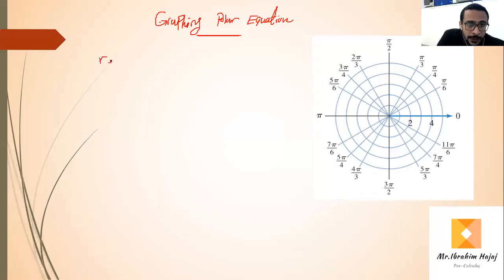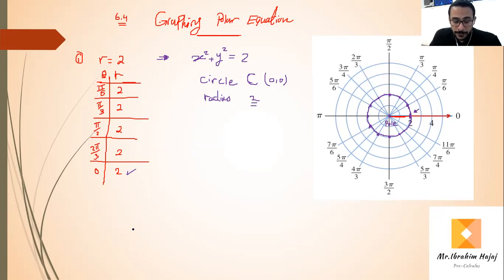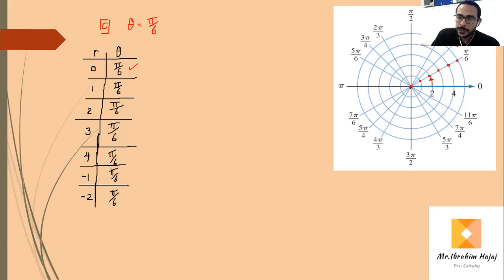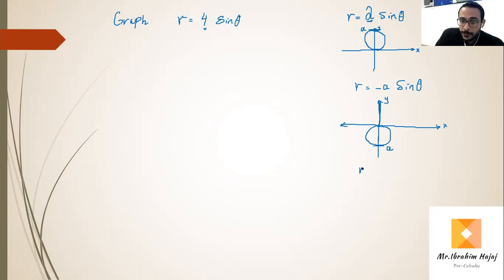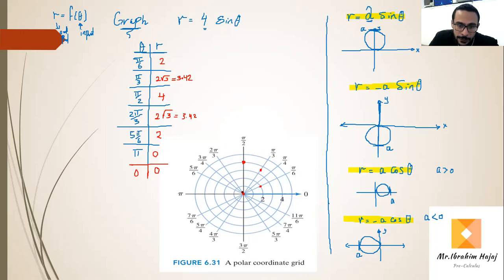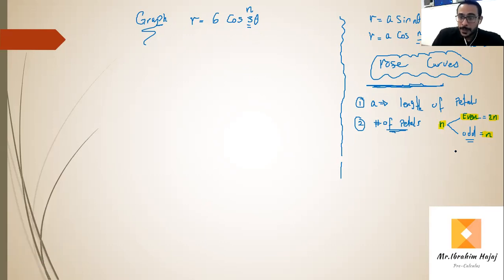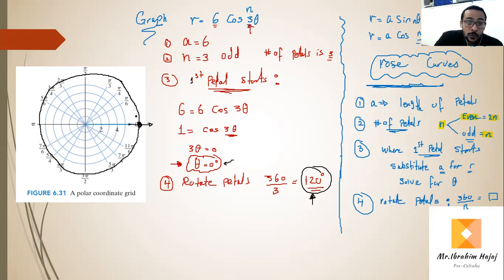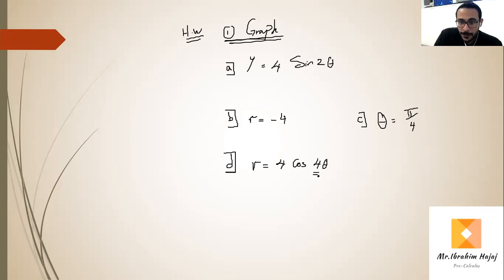GRAPHING POLAR EQUATIONS - part 1 - Mr Hajaj